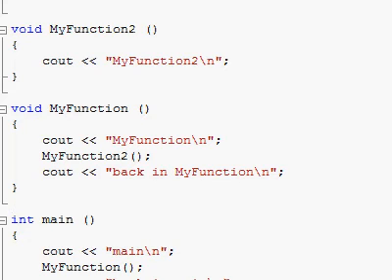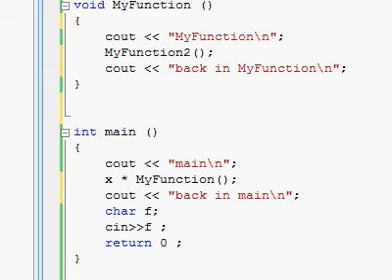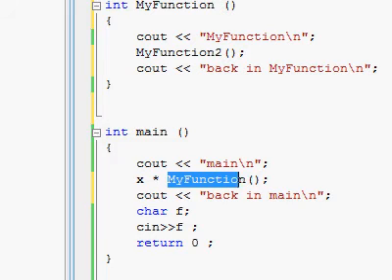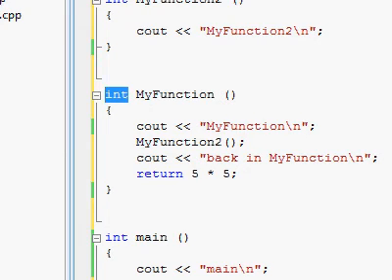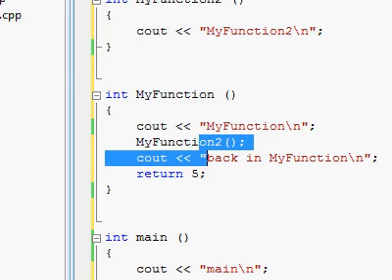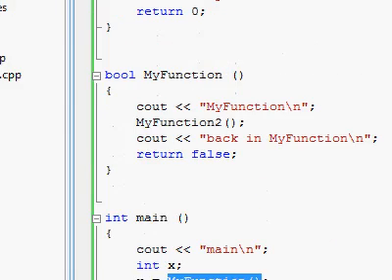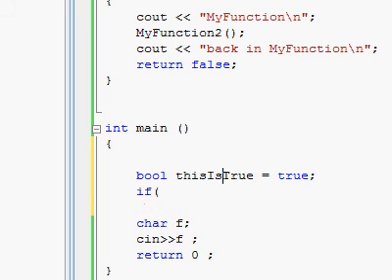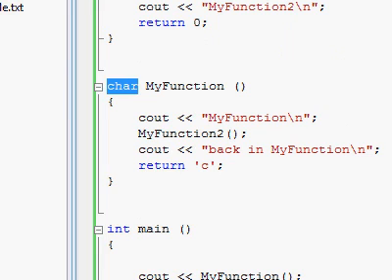C++ Tutorial (19) - Absolute n00b spoonfeed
Part 19:
* Functions' returning values / return type